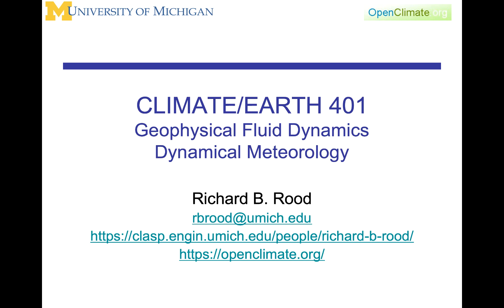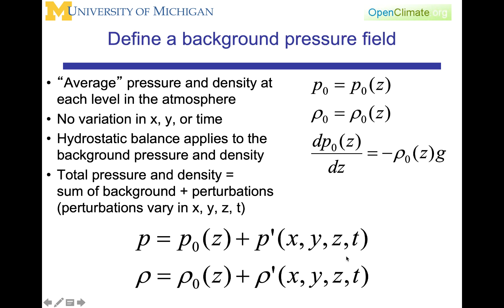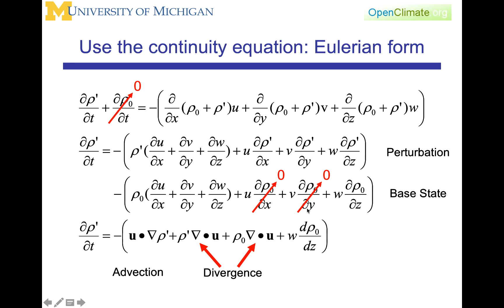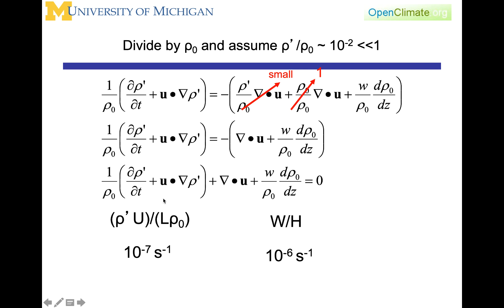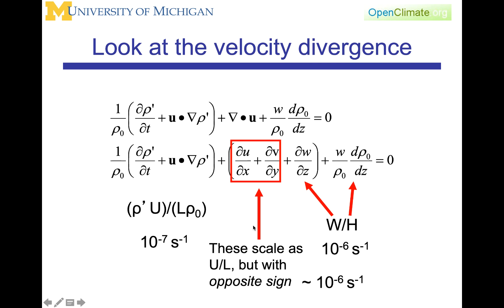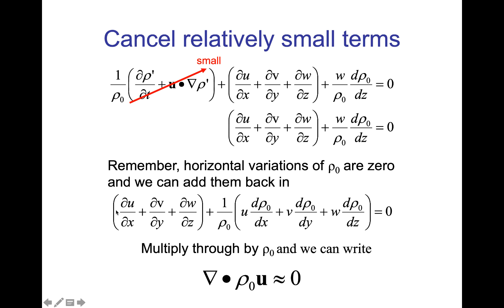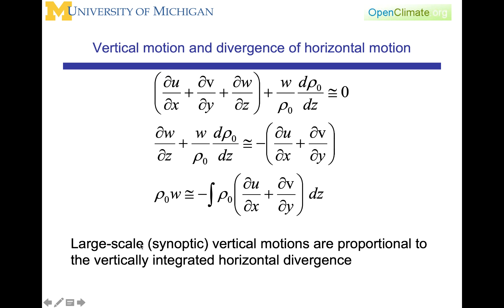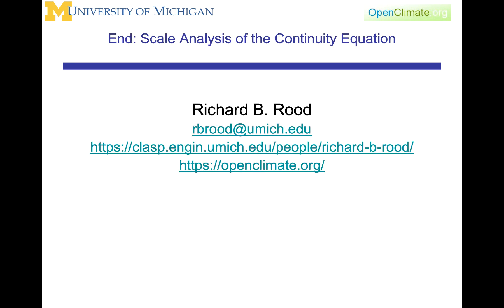09.5.0: Dynamic Meteorology: Scale Analysis: The Mass Continuity Equation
I consider scale analysis one of the most important skills for dynamic meteorology, science, and, in fact, it is a useful life skill. How do I quickly analyze a situation and compare one thing to another?

In this lecture, the continuity equation is scaled for large-scale, rotating flows at middle latitudes.

We arrived in the previous lectures at a situation where we have the geostrophic and hydrostatic balance largely define the flow. Very powerful. But, we are interested in how the flow changes, and this means investigating the "small" differences from these balances.

This lecture shows that the very small vertical motion can be diagnosed from the divergence of the horizontal velocity.

We see a link between the horizontal flow at one level being related to the vertical average above and below of, for example, divergence of the wind and the the average temperature (the thickness).